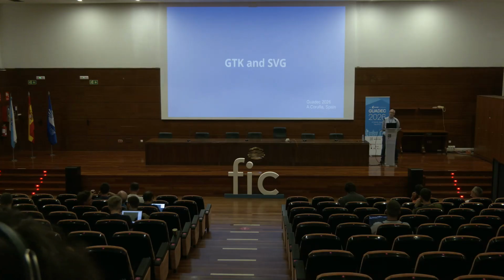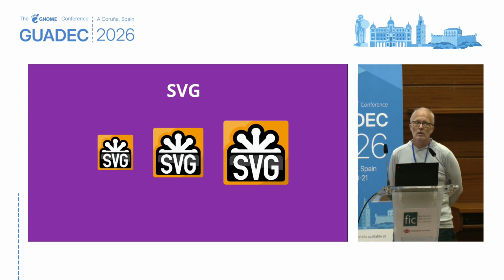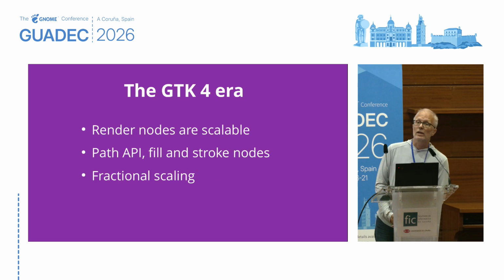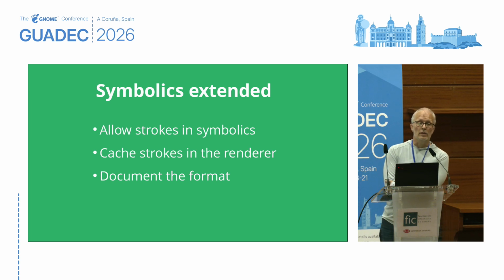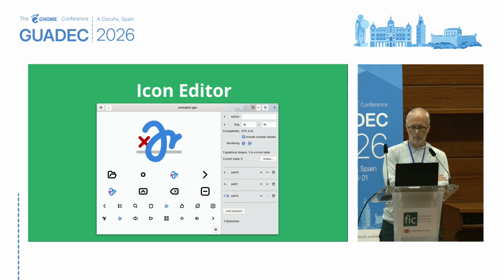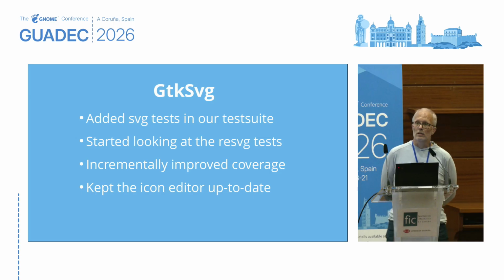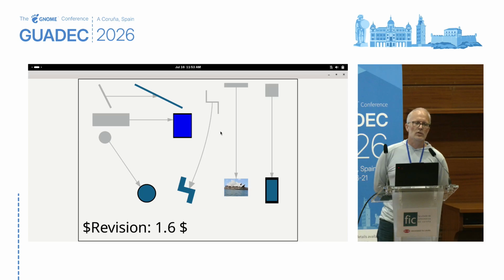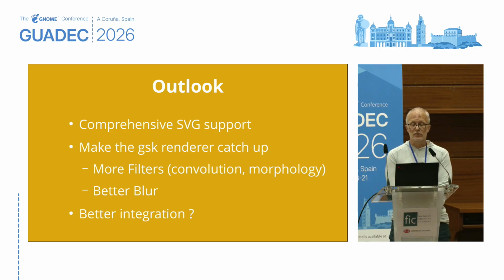SVG in GTK | Matthias Clasen @ GUADEC 2026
SVG is a versatile image format and it is well-supported in web browsers and the Inkscape image editor. We use it for many things in GNOME, from icons to design mockups. Recently, GTK has started to support it natively.

This talk takes a deeper look at the SVG format and the tools we have for it, with their strengths and weaknesses.

Matthias works in the desktop team at Red Hat. He is the maintainer of GTK and a member of the GNOME release team.